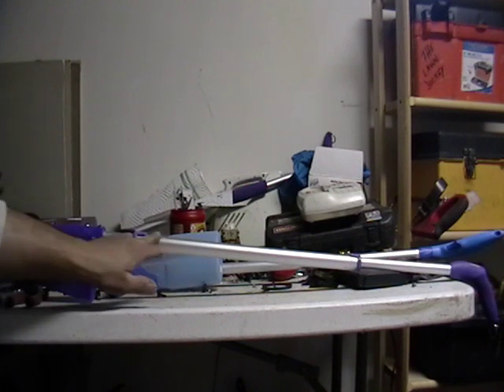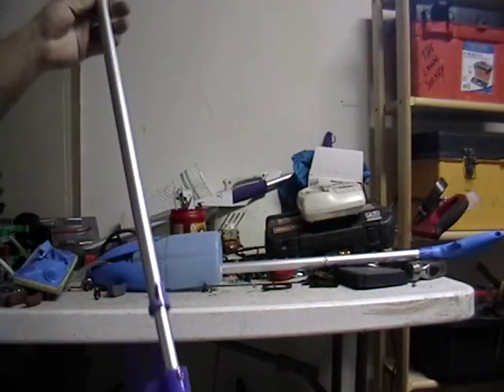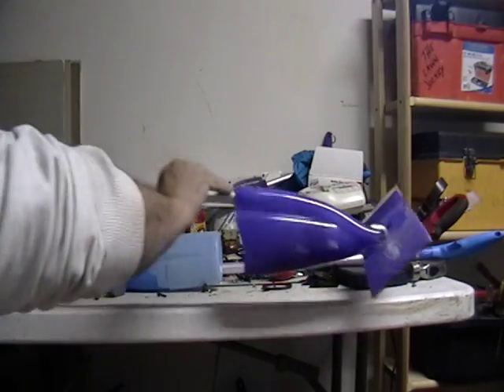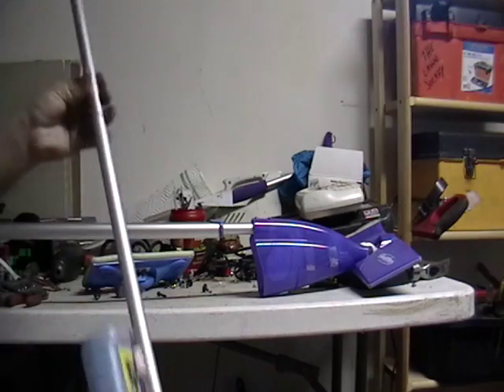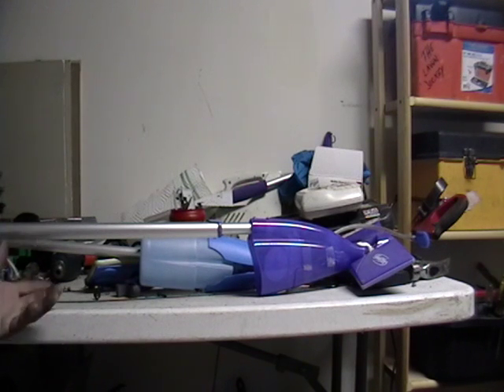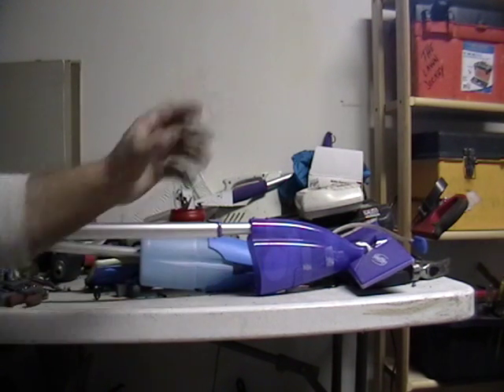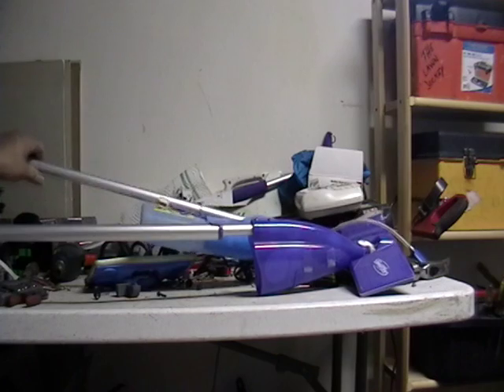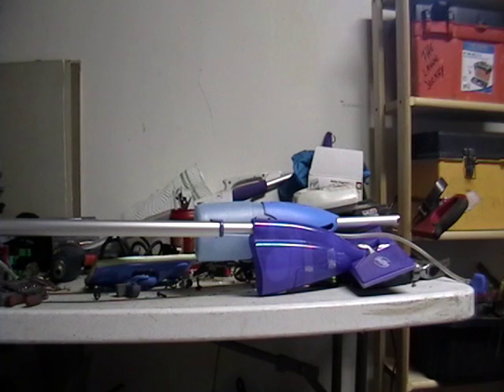Scrapping mops & brooms for aluminum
Mike the scrapper shows you what is worth money on a mop & broom.